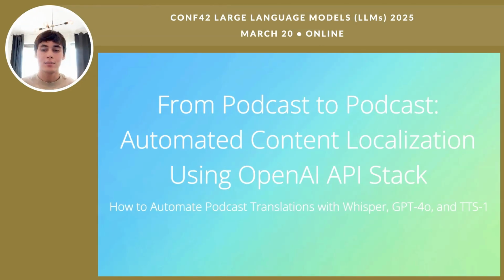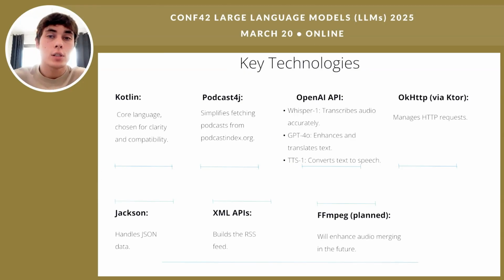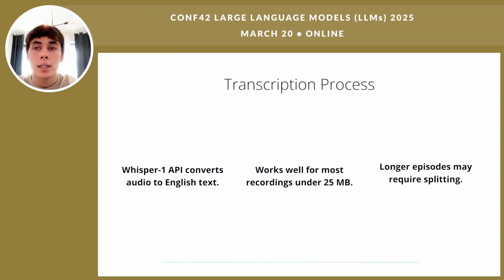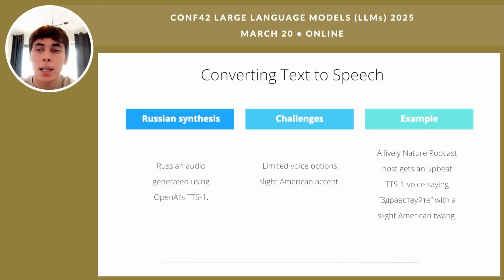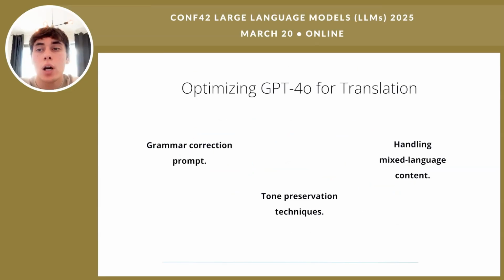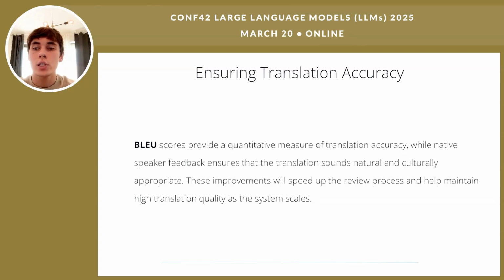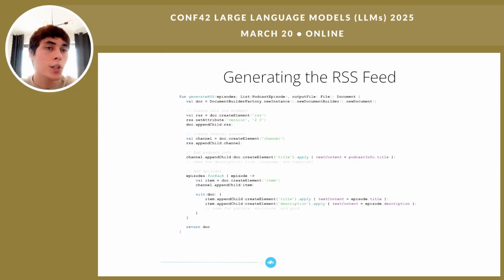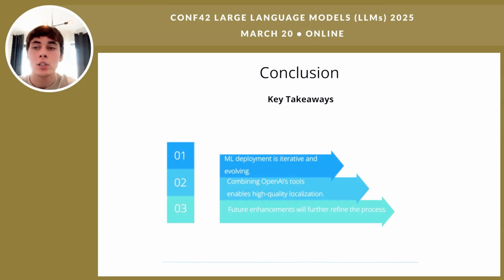Podcast to Podcast: Content Localization Using OpenAI API Stack | Rustam Musin | Conf42 LLMs 2025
Chapters
00:00 Introduction to Podcast Localization
00:15 Why Automate Podcast Localization?
00:53 System Architecture Overview
03:02 Key Technologies and Tools
05:13 Detailed Pipeline Steps
08:38 Challenges and Solutions
13:35 Quality Assurance Measures
14:25 Code Snippets and Examples
18:47 Future Improvements
19:20 Conclusion and Key Takeaways